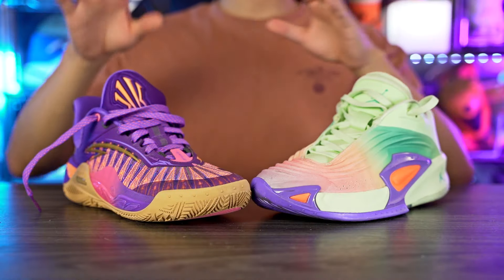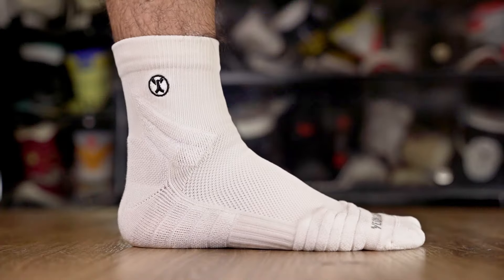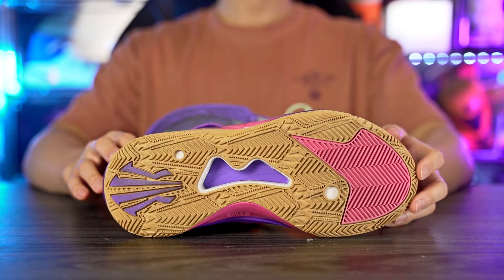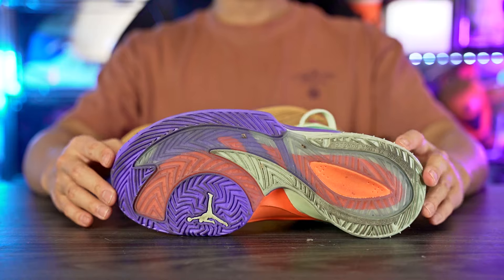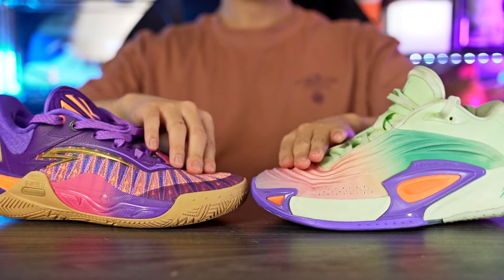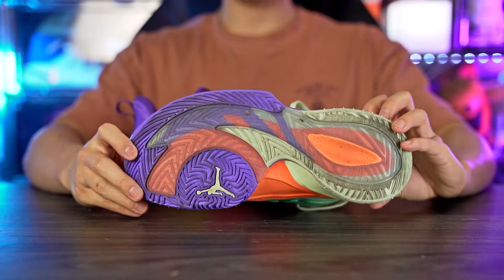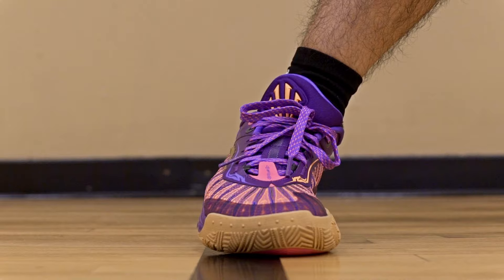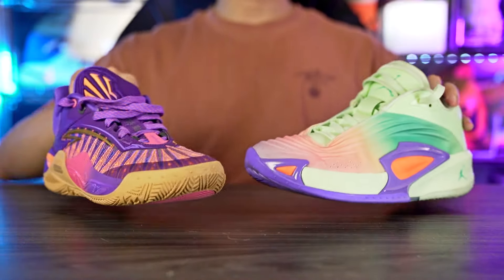Kyrie Vs Luka! Who Has the BETTER SHOE?! Anta Kai 1 Speed vs Jordan Luka 3!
Here's a versus comparison video between the Jordan Luka 3 and the Anta Kai 1 Speed. Kyrie Irving and Luka Doncic signature basketball shoe.